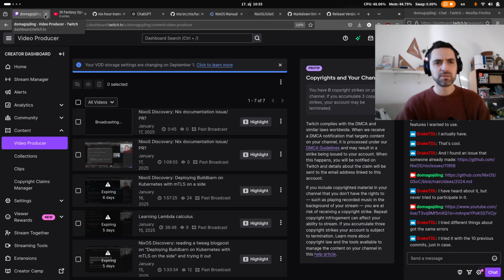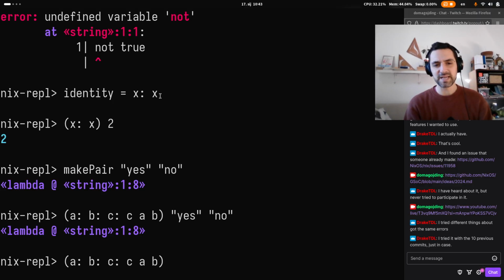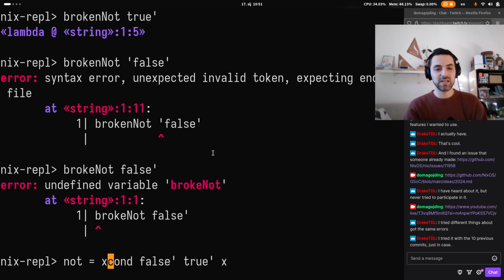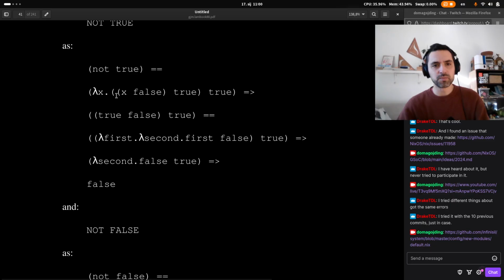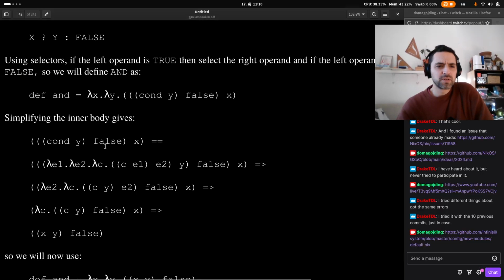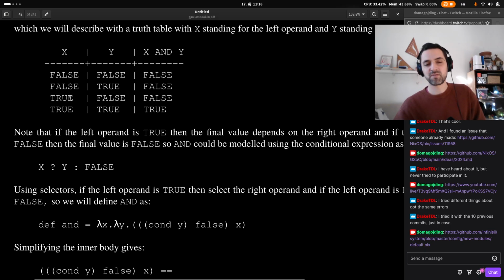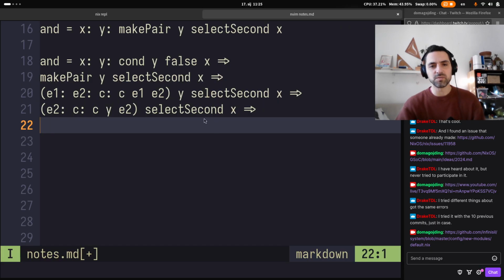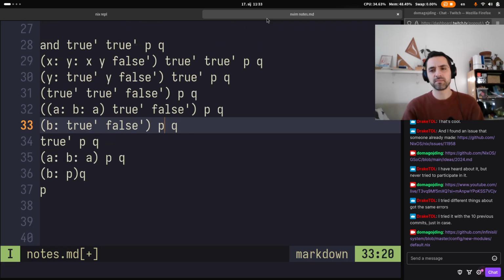Lambda calculus #17: AND